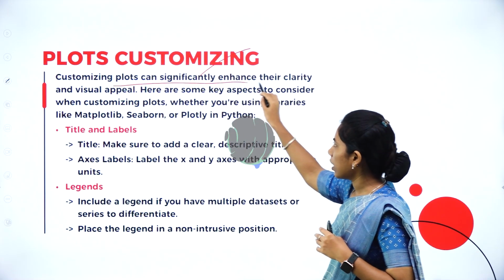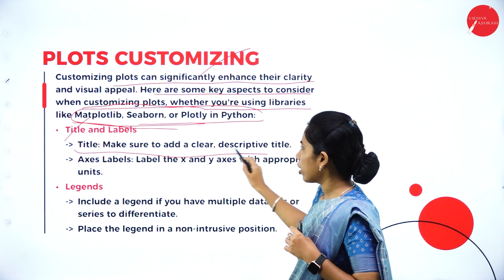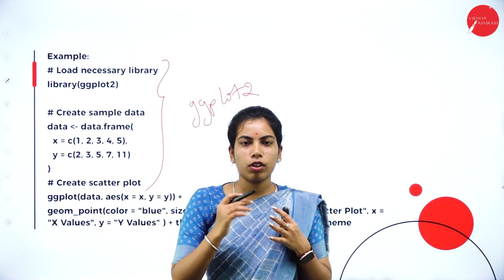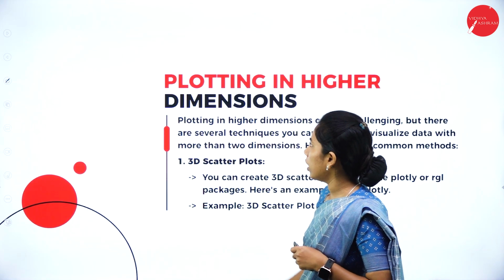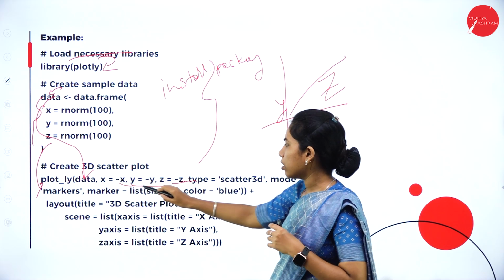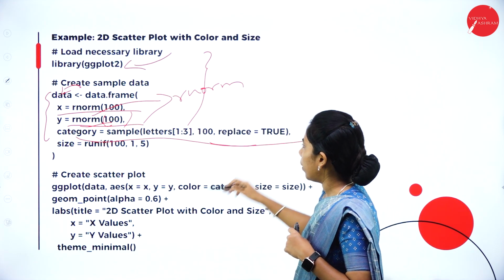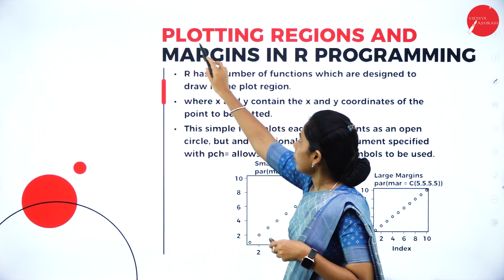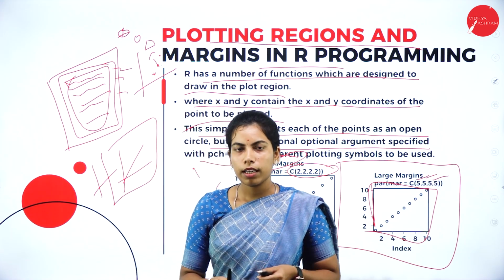DAY 08 | STATISTICAL COMPUTING & R PROGRAMMING | V SEM | BCA | PLOT CUSTOMIZATION | L2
Course : BCA
Semester : V SEM
Subject : STATISTICAL COMPUTING & R PROGRAMMING
Chapter Name : PLOT CUSTOMIZATION
LECTURE : 2